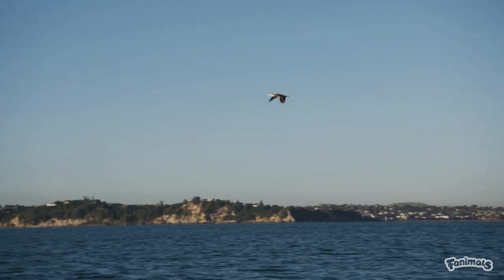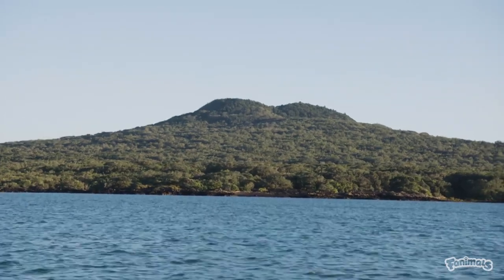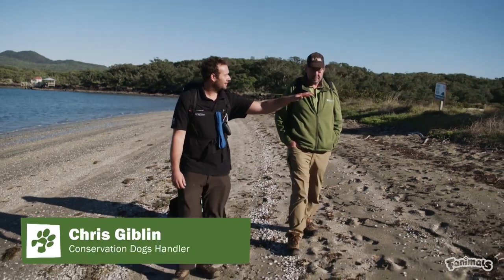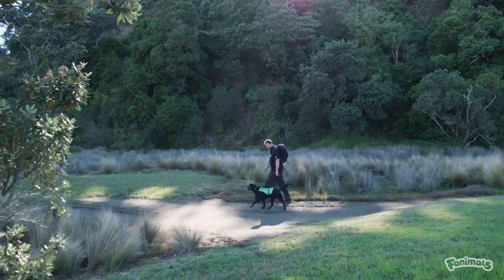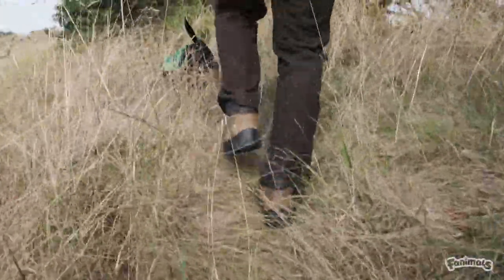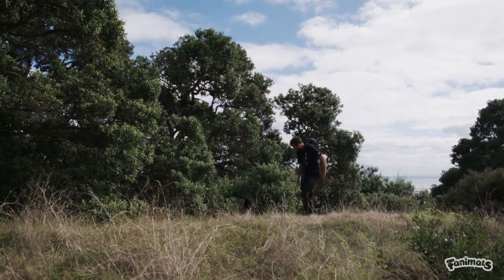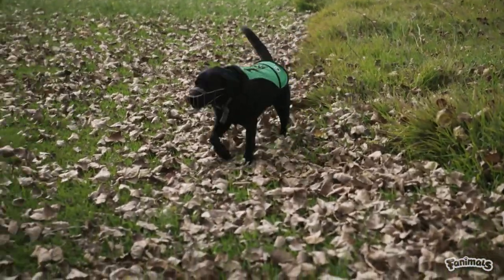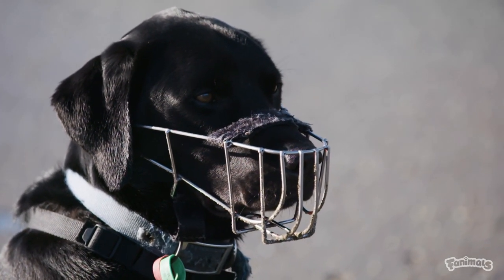Paws on Patrol — Chris and Max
Watch Chris and Max as they work to confirm the presence of a cat following the reported release of a domestic cat by campers on pest-free Motutapu and Rangitoto Islands.

Handler Team: Pest Detection Dog Handler Team Chris and Max (Labrador cross)
Target: Domestic cat incursion response
Location: Rangitoto and Motutapu Islands

Thanks to Kiwibank and Motutapu Restoration Trust.